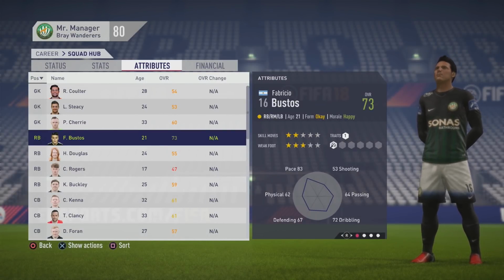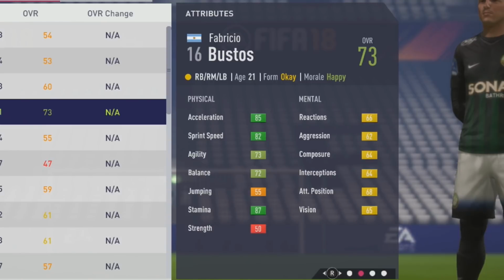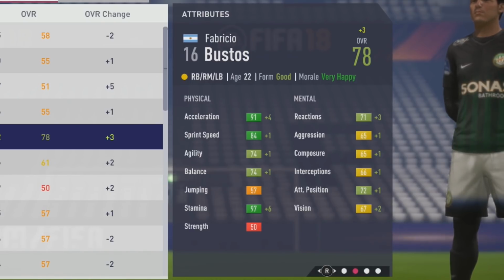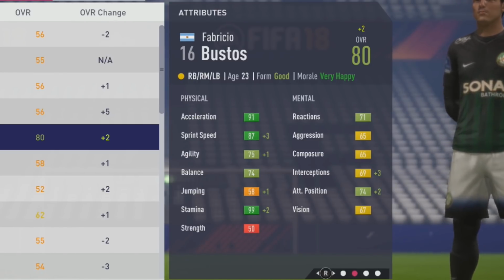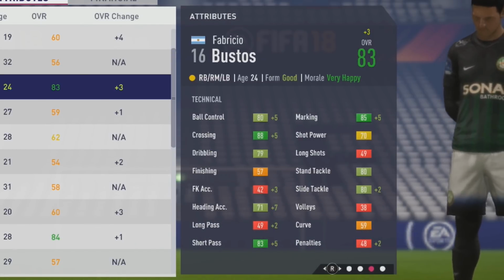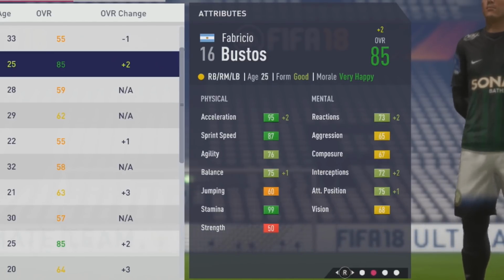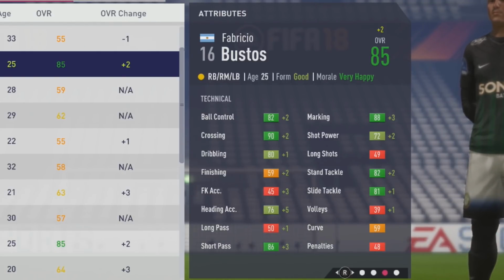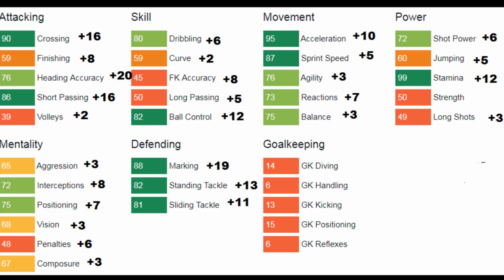FIFA 18 | Fabricio Bustos | Growth Test